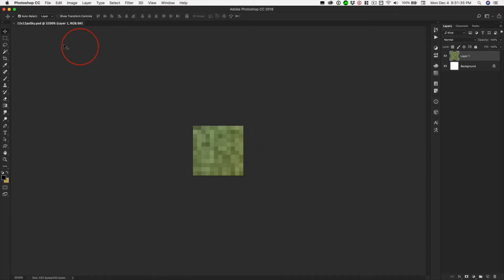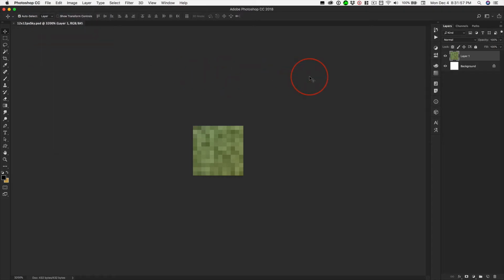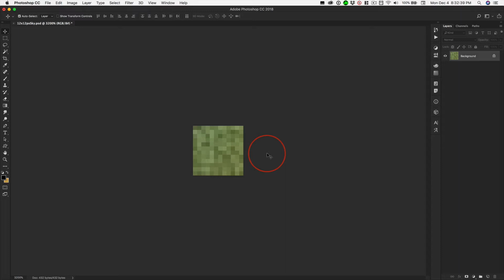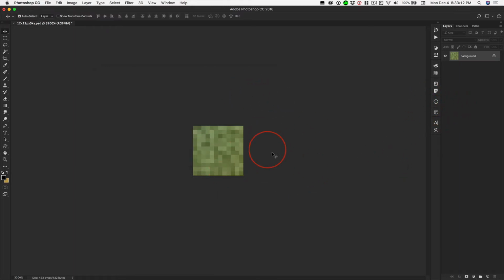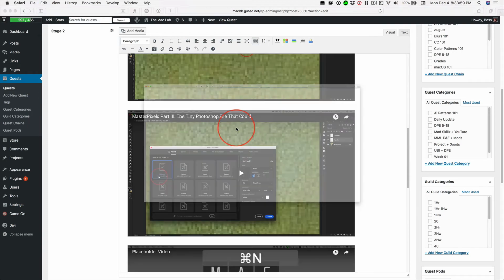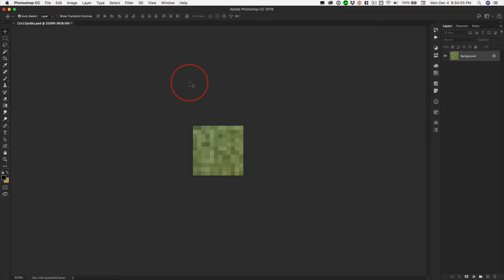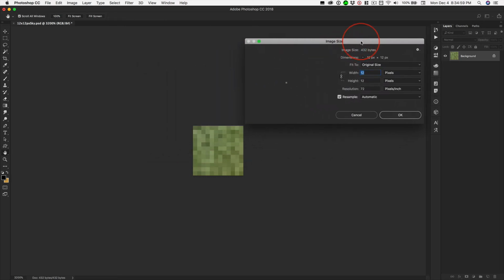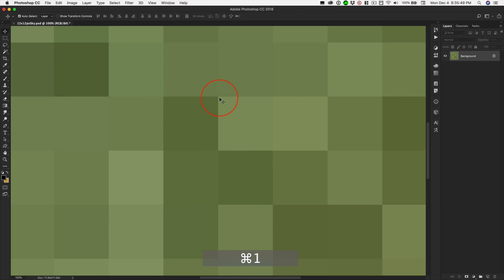MasterPixels Part IV: Dan's Upsampling Trick